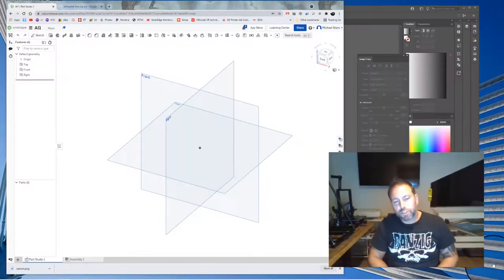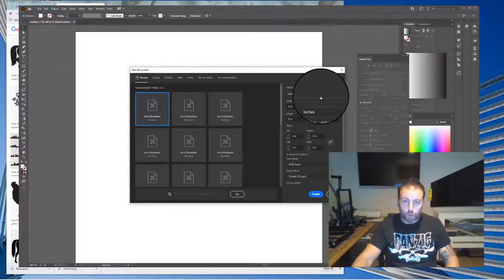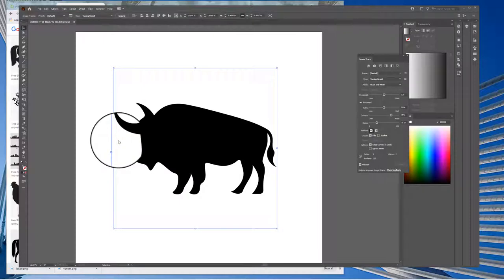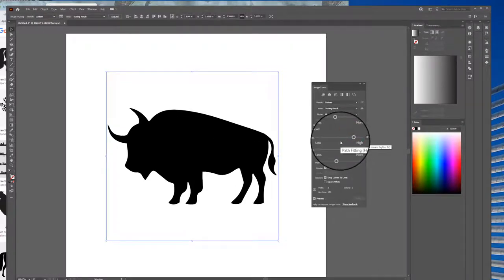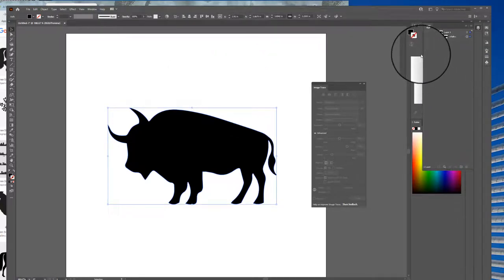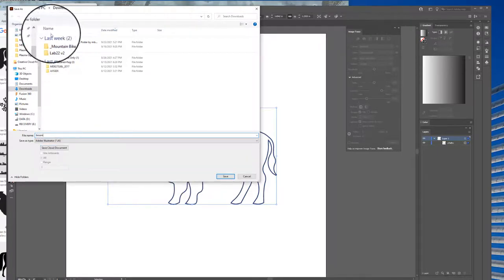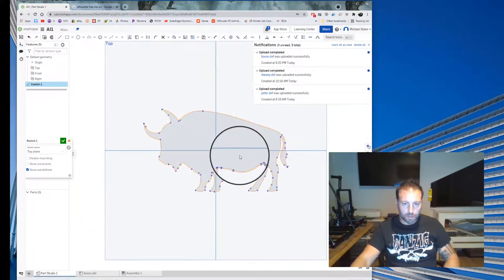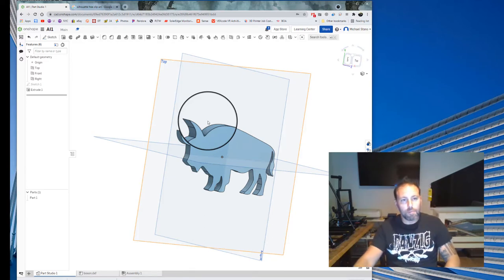Adobe Illustrator Image Trace and Onshape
Here I show you how to use Image trace in Adobe Illustrator and bring into Onshape so you don't have to manually trace parts. This will also work with Fusion 360, and other 3d modeling programs where you need a dxf file.